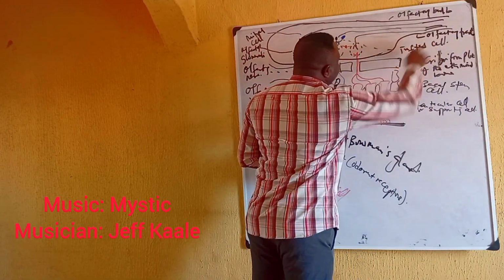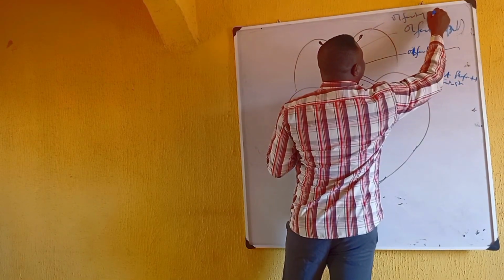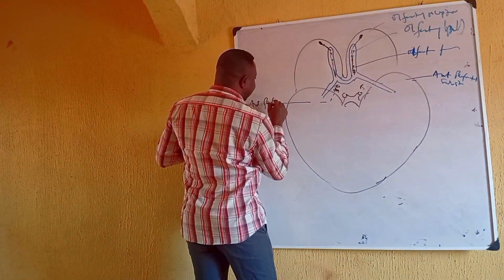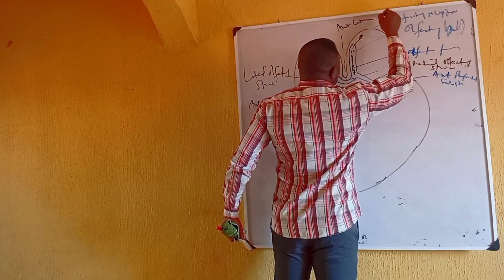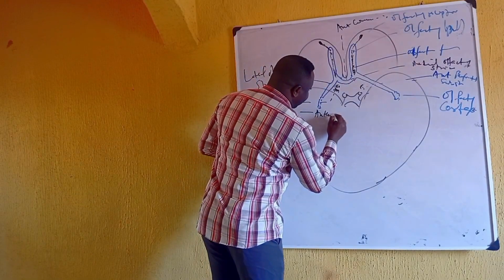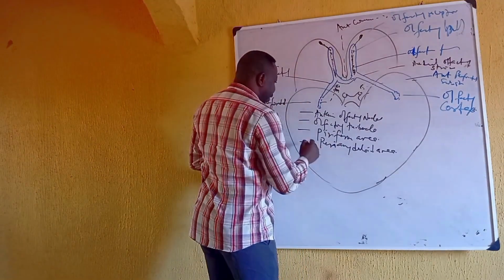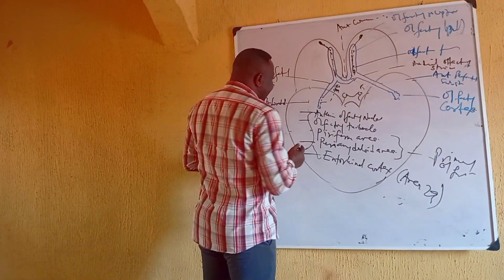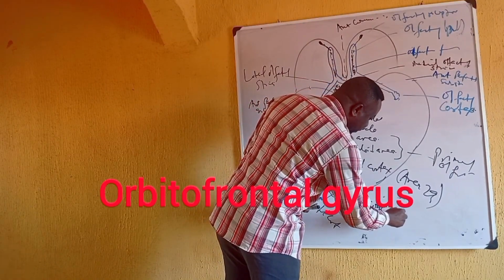The Science of Smell: Olfactory Nerve 3#olfactorysystem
The olfactory nerve, also known as Cranial Nerve I, is responsible for the sense of smell (olfaction). It consists of sensory nerve fibers that originate in the nasal cavity and transmit smell information to the brain. Here are some key points about the olfactory nerve: Structure: The olfactory nerve is unique because it doesn't pass through the brainstem like most other cranial nerves. Instead, it originates from sensory receptors in the olfactory epithelium of the nasal cavity. The nerve fibers then pass through small openings in the cribriform plate of the ethmoid bone to reach the olfactory bulb, which is located just above the nasal cavity. Function: The main function of the olfactory nerve is to transmit sensory information related to smell from the nose to the brain. This information is processed in the olfactory bulb and then sent to the olfactory cortex, which is responsible for identifying and interpreting odors. Anatomy: The olfactory nerve fibers are not actually a single nerve but rather a collection of small fibers that converge to form the olfactory bulb. From there, the signals are sent along the olfactory tract to various brain areas involved in odor processing, such as the olfactory cortex and limbic system (which plays a role in emotional responses to smells). Clinical Relevance: Damage to the olfactory nerve can lead to anosmia (loss of the sense of smell) or hyposmia (reduced sense of smell). This can occur due to head trauma, infections, neurodegenerative diseases, or other medical conditions affecting the nasal cavity or brain. Overall, the olfactory nerve plays a crucial role in our ability to detect and process odors, contributing to taste, memory, and emotional experiences.